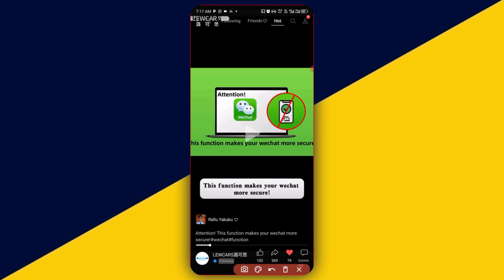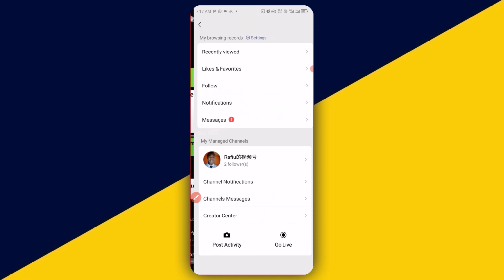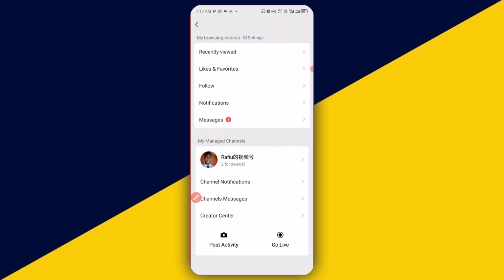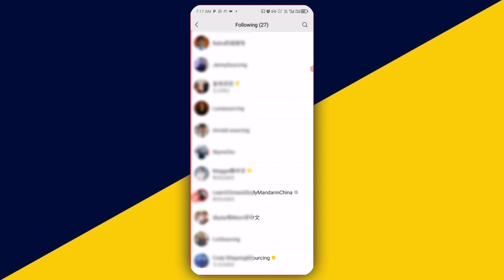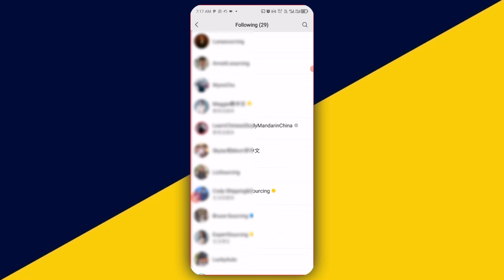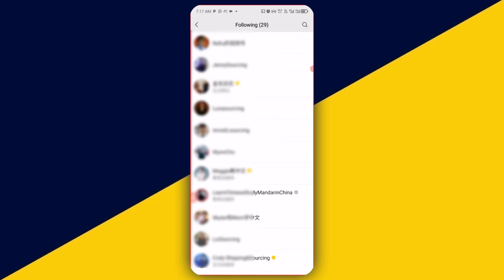How to See Your Following list on WeChat Channel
In this video, we will guide you through the steps to view your following list on WeChat Channels. Whether you're new to WeChat or just looking to get the most out of its features, this tutorial is for you.

In this video, you will learn:
1. Navigating to WeChat Channels: We'll show you how to access the WeChat Channels feature from your main WeChat app.
2. Switching to the Following Tab: Learn how to switch to the 'Following' tab to see the channels you are following.
3. Managing Your Following List: Tips on how to manage your following list, including how to unfollow channels you no longer wish to follow.
4. Exploring Additional Features: Discover other useful features within WeChat Channels that can enhance your user experience.

- Easy-to-Follow Instructions: Our step-by-step guide is designed to be simple and straightforward, making it easy for anyone to follow along.
- Visual Demonstrations: We provide clear visual demonstrations to ensure you understand each step.
- Maximize Your WeChat Experience: By the end of this video, you'll be able to efficiently manage your following list and make the most out of WeChat Channels.